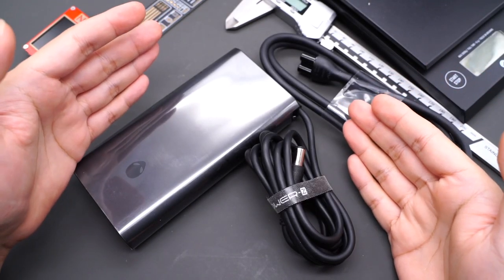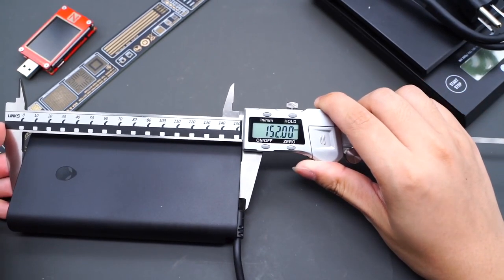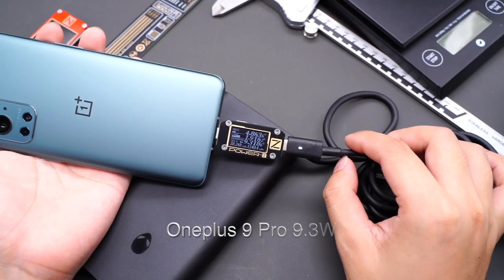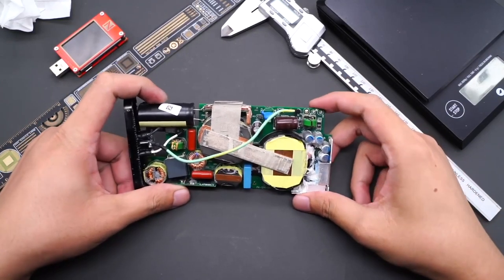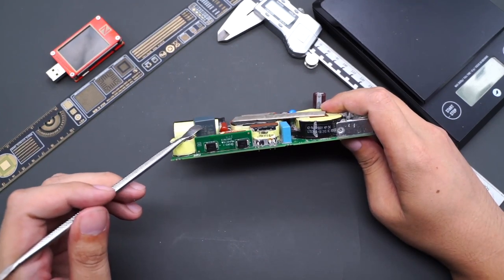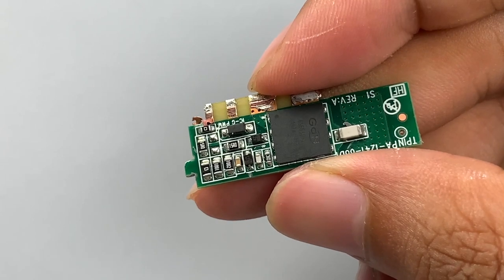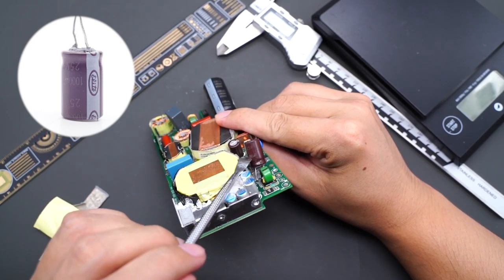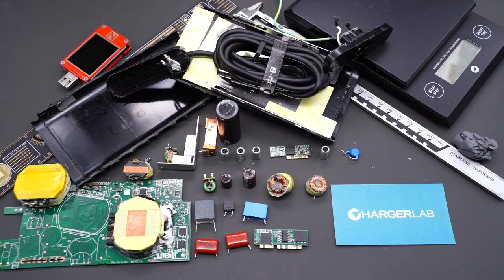Up to 240W | Teardown of Alienware 240W GaN Charger (For m15 RYZEN EDITION R5 Laptop)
Introduction
Recently, ChargerLAB got the Alienware 240W GaN Charger,
which is suitable for M15 RYZEN EDITION R5 laptop.
The charger design is traditional,
But it integrates GaN chip of GaN Systems.
So the size is pretty small.

Safety X Capacitor: HJC
Rectifier Controller: NXP TEA2208T
Rectifier MOSFET: Infineon IPL60R180P6
GaN FET: GaN Systems GS-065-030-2-L
PFC Boost Rectifier Diode: WeEn BYV10ED-600P
Electrolytic Capacitor: Chinsan
Master Control Chip: marked with LTA1902T
LLC Synchronous Rectifier Controller: marked with LTA1716
USB PD Controller: Angbao OB2613

Chapter
0:00 Intro
1:18 Size
2:08 Testing
2:42 Teardown - Start
4:55 Teardown - Analysis
8: 51 Summary